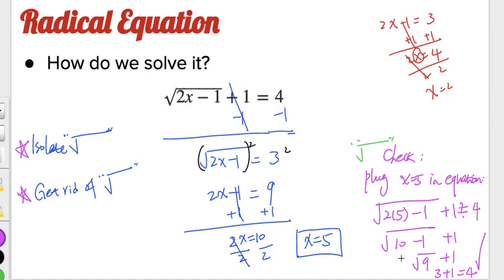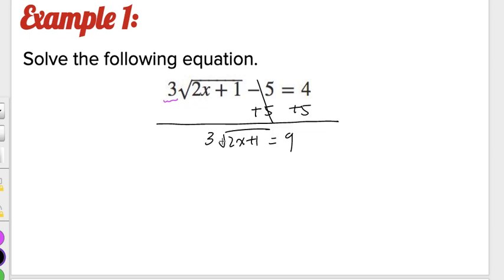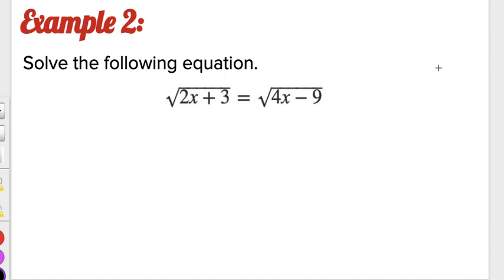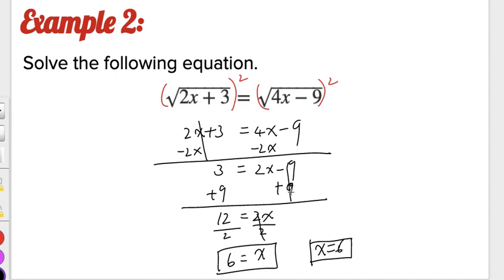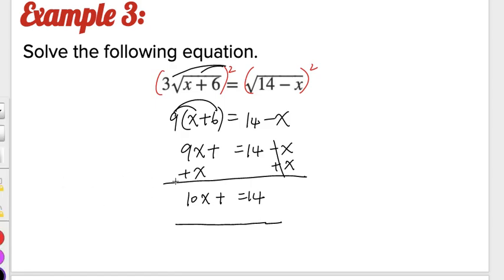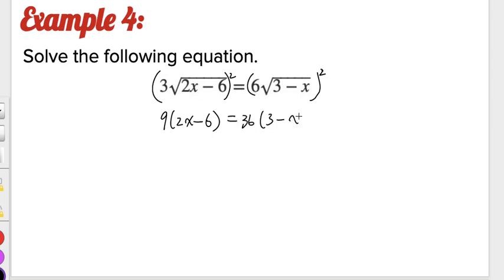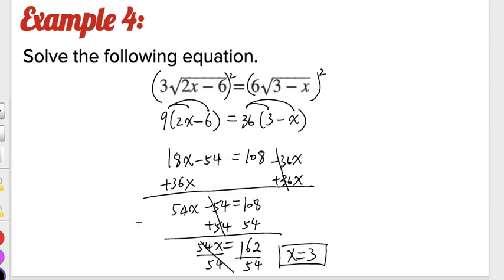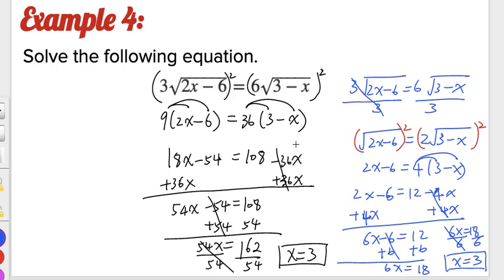Examples of Radical Equations